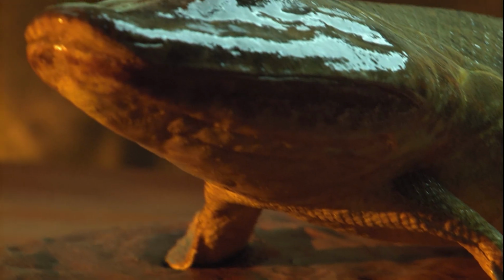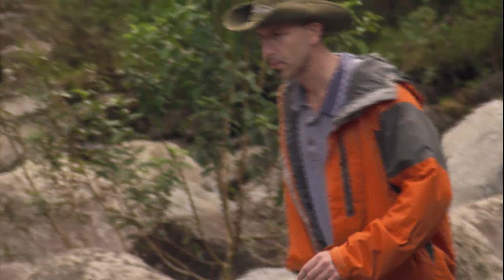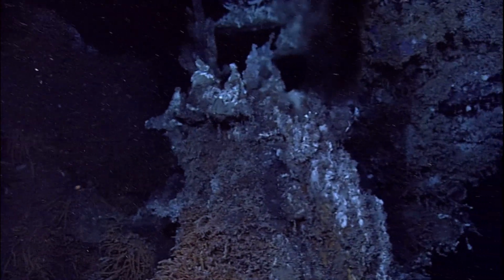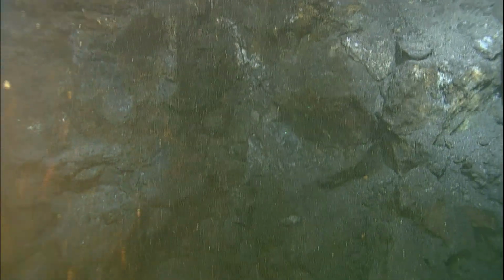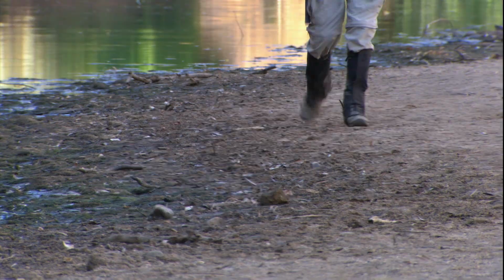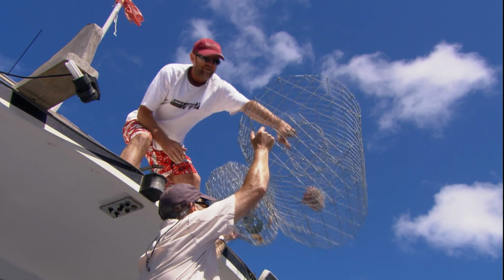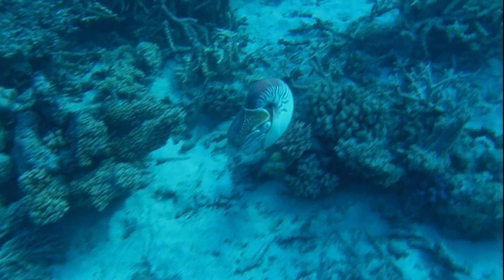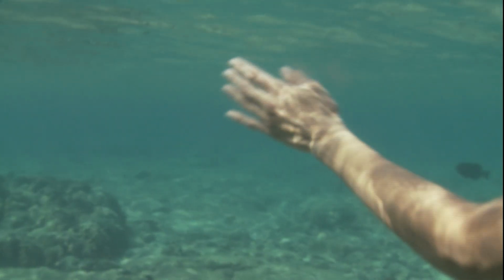One Ocean: Birth of an Ocean | David Suzuki | TV Series | Season 1 I Episode 1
More than four billion years ago, the most important event in Earth's history took place: the ocean was born. It completely transformed the planet, creating a watery oasis that gave rise to the air that organisms consume, the climate, and a stunning array of life. The ocean is what transformed Earth into the livable, blue planet it is today. This tells the story of the ocean's turbulent beginnings and its successive incarnations.

Director: Mike Downie
Writer: Mike Downie
Stars: David Suzuki, Kalau Iwaoka